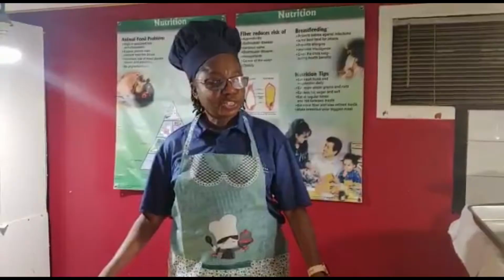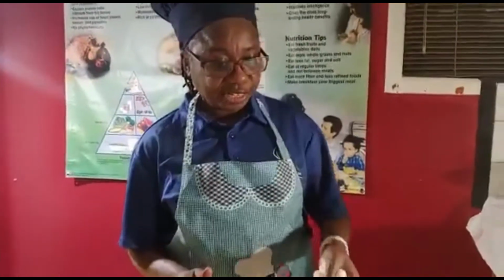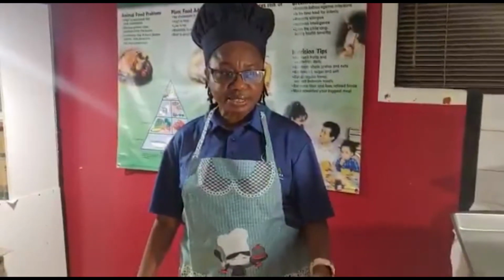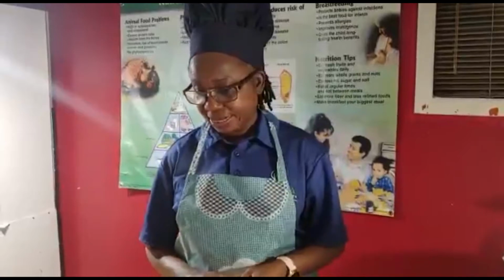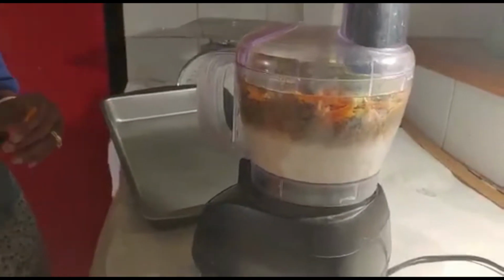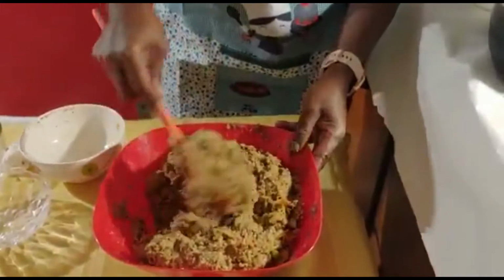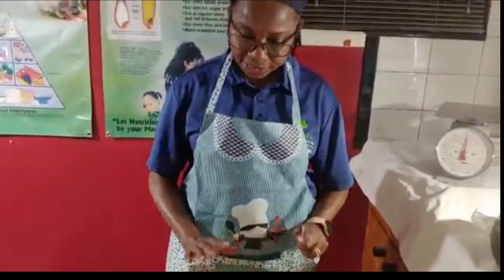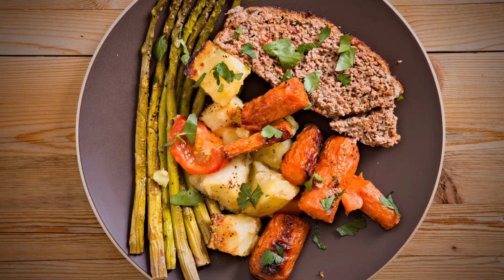S3 Ep1 Lentil Meat Loaf